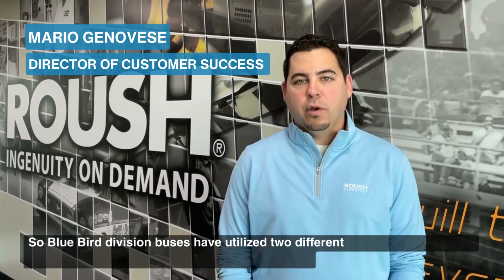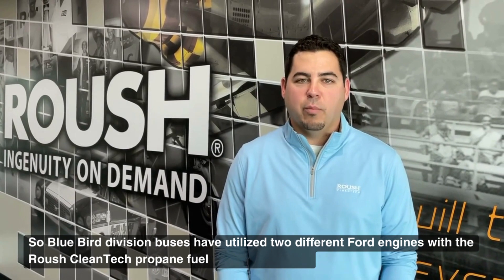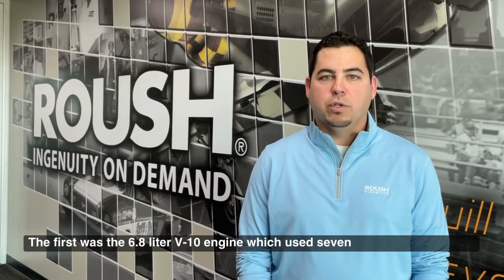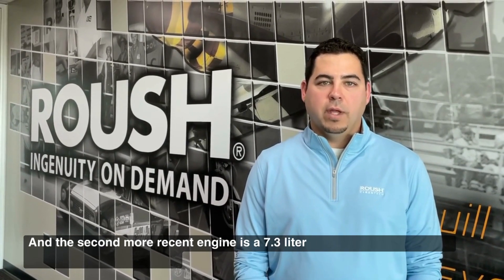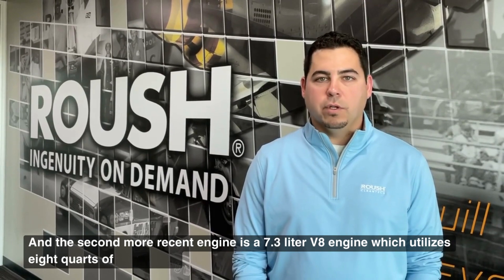ROUSH CleanTech Tech Tips - Engine Oil Amounts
On this edition of Tech Tips, we explore how much engine oil your propane-powered vehicle will use.